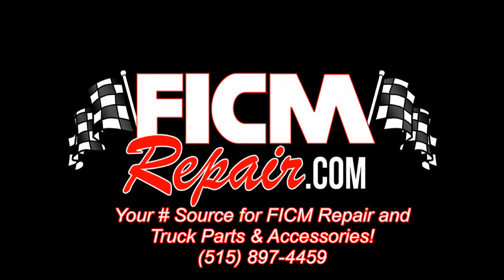Powerstroke 6.0: Symptoms of a bad FICM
Fuel Injection Control Modules fail in many ways, but oftentimes other things are to blame.  This video walks you through it!

Like our content and want to support it directly or want to give us a penny to tell us how disgusted you are with us, lol?